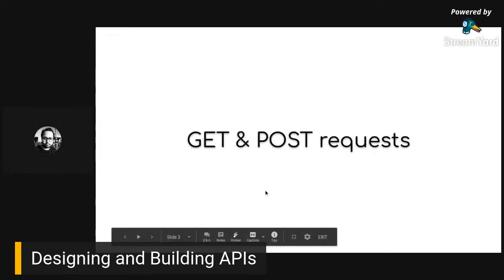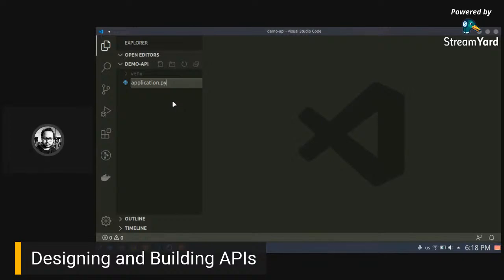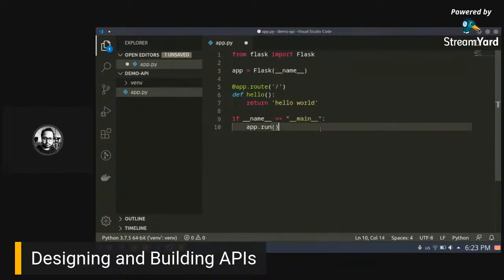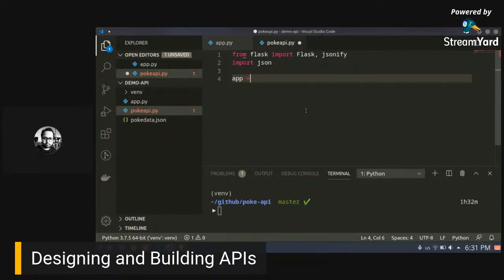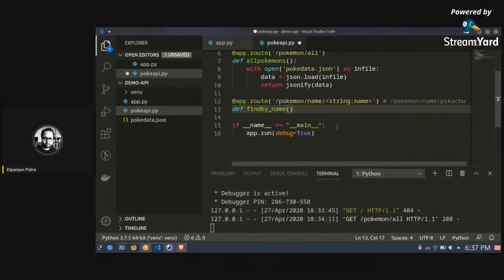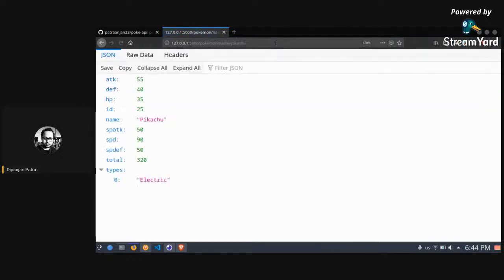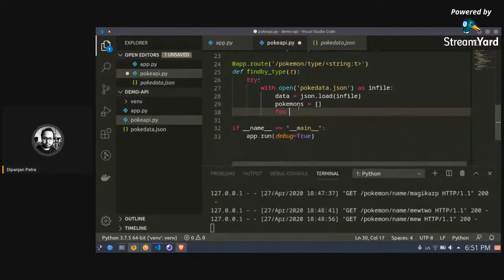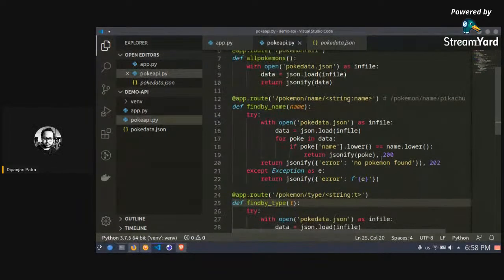Designing and Building APIs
If you have an amazing project online and want other people to integrate it into theirs and play around with it, well look no further! APIs (or application programming interfaces) are here for you. An application programming interface (API) is a computing interface to a software component or a system, that defines how other components or systems can use it. It defines the kinds of calls or requests that can be made, how to make them, the data formats that should be used, the conventions to follow, etc. While you must have used them knowing or unknowingly lets dive deeper into the world of APIs and build one ourselves.